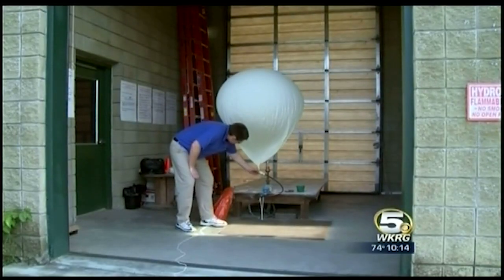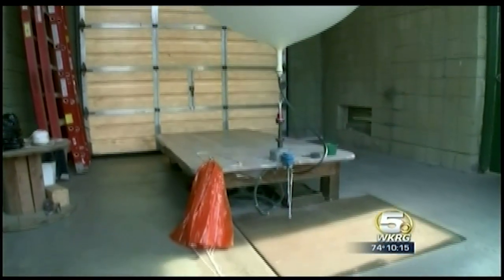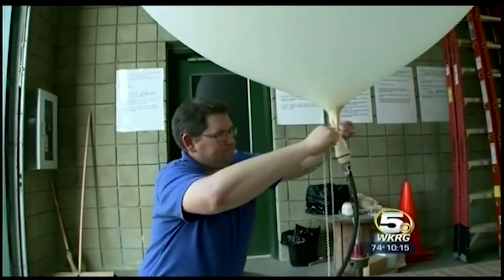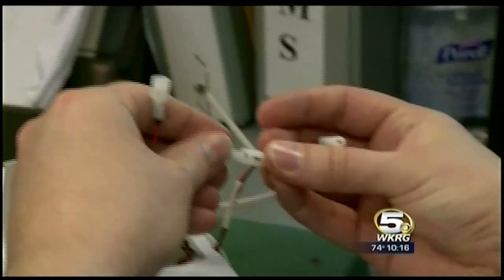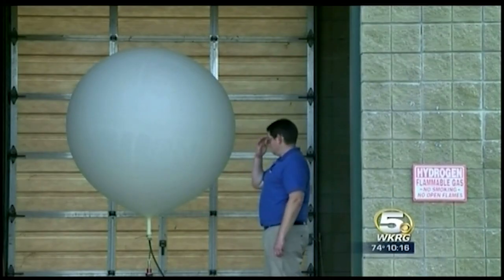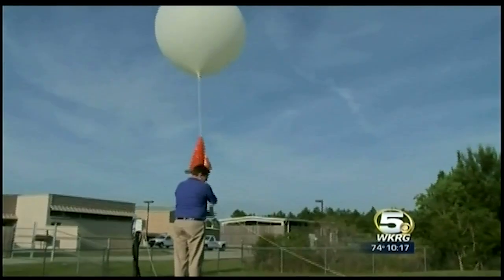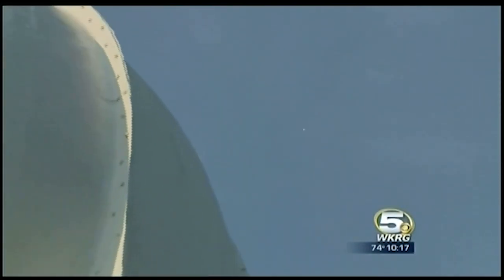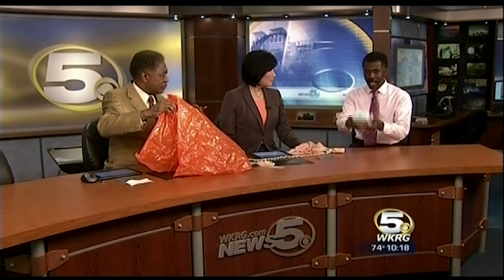Weather Balloon (Radiosonde) Launch at NWS, Slidell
WKRG-TV feature report on the launch of a radiosonde (aka weather balloon), by Chief Meteorologist Alan Sealls